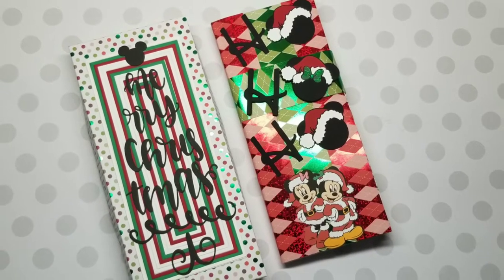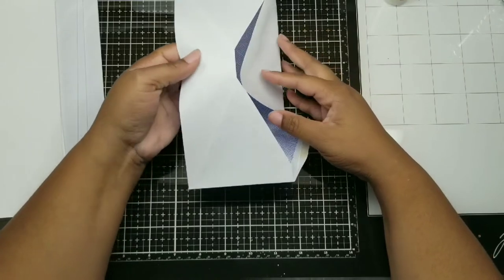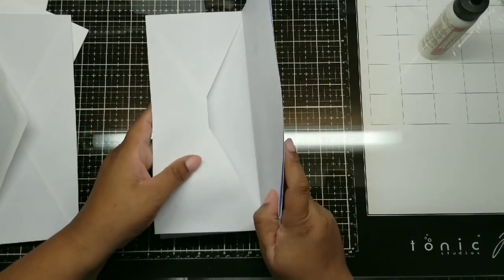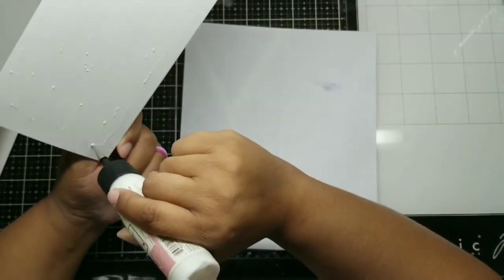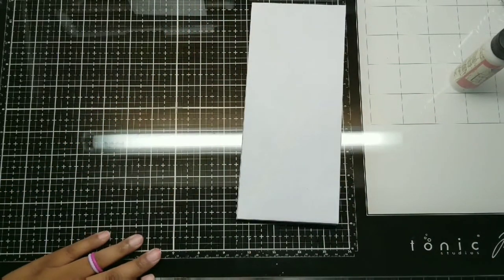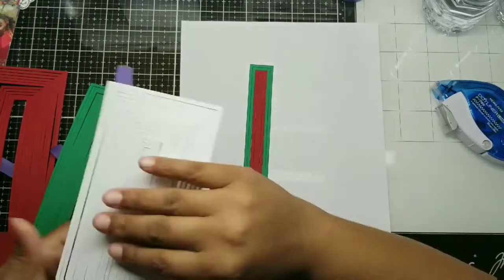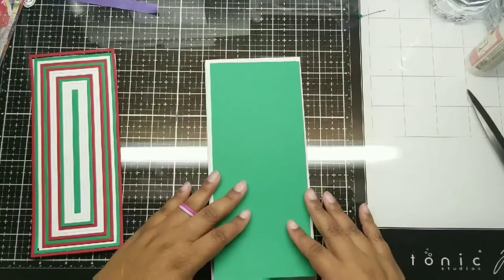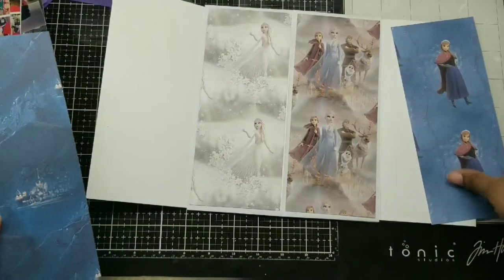Slimline Envelope Album Tutorial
This album has a great surprise in the center.

Box Starts at 43:00